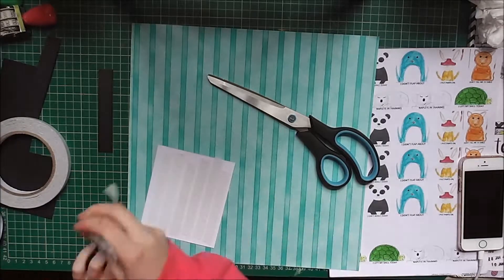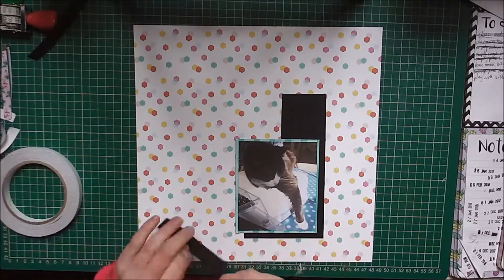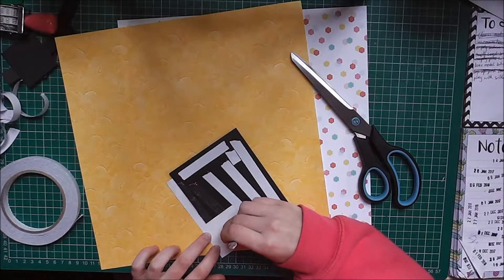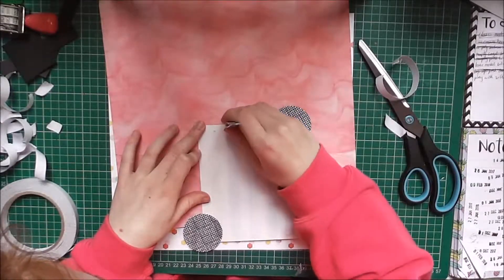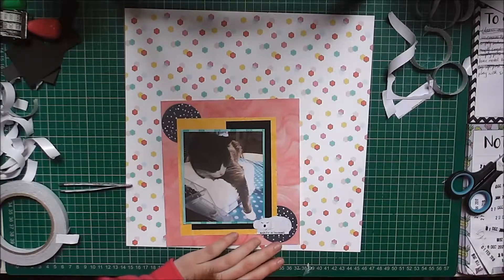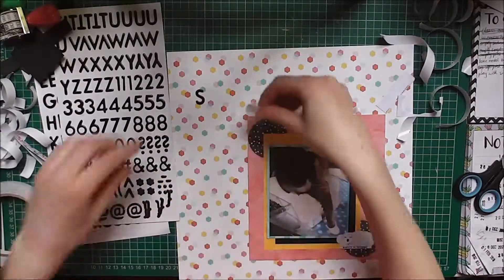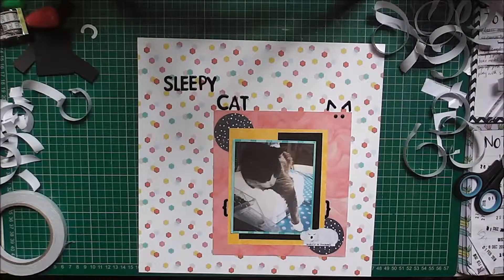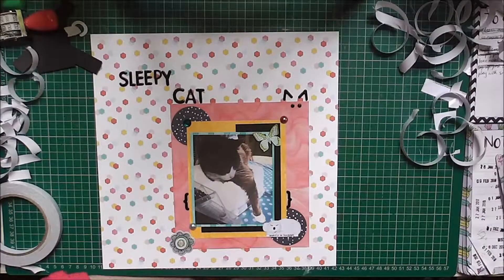Scrapbook Process: Sleepy Cat | Sarah Elcombe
Etsy Shop, Dodger & Daisy:

Camera: Canon EOS 1200D or Panasonic HC-V100
Lens: EFS 18-55mm
Editing Software: Windows Movie Maker
Thumbnail creator: Canva